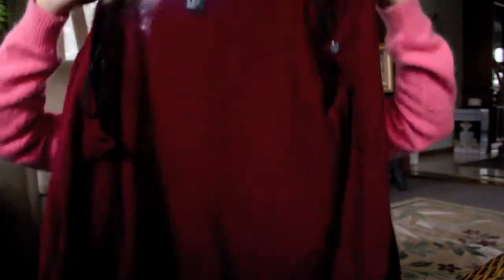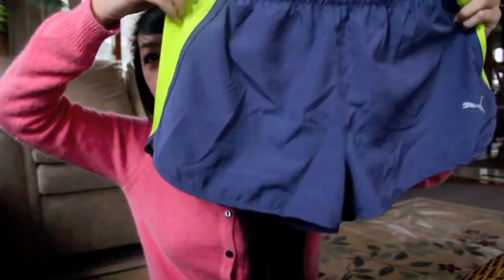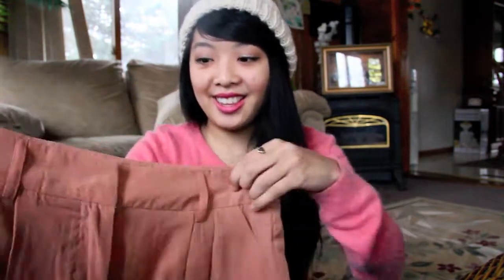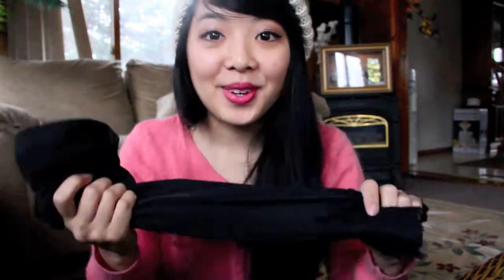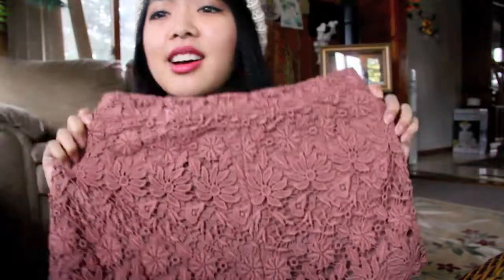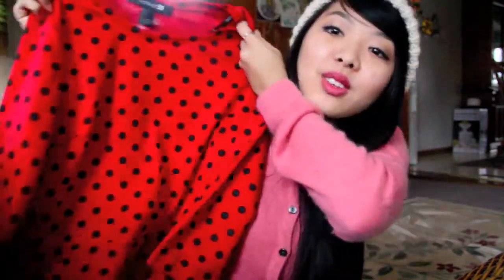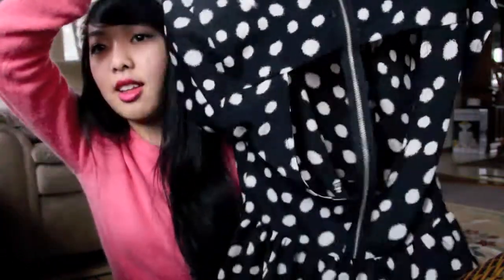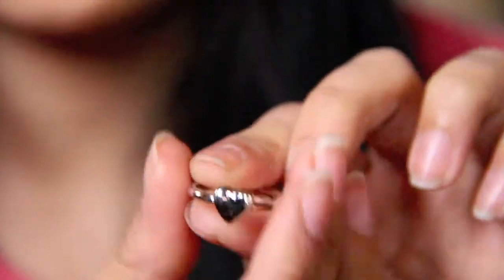Mini-Dec HAUL: Rue21, F21, DryGoods, Thrift, H&M!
Hello everyone!
I know I haven't been catching up with video's lately. I just have been lazy! I want to enjoy this winter vacation and relax. I just don't want to spend so much time working and studying! So I'm a bum this winter. Anywho, I been shopping too much and overall spending over my budget! But i DID get some good deals...so I can't complain. I hope you all enjoy this^^